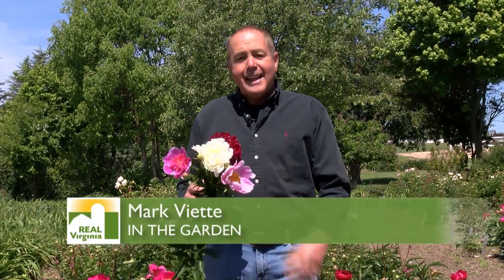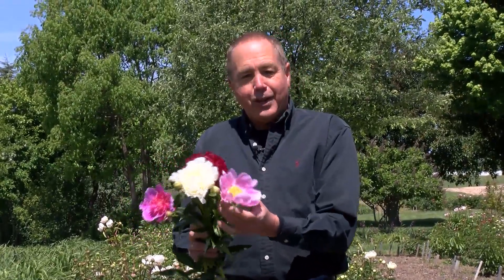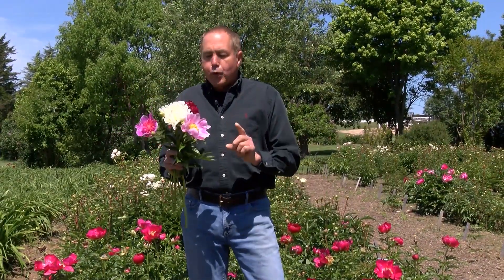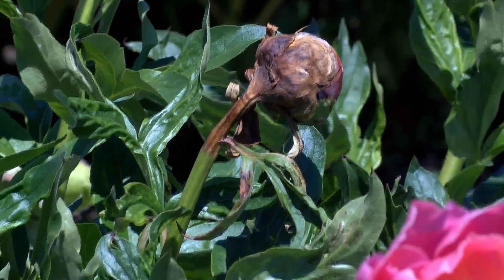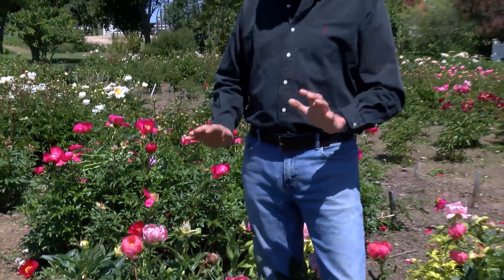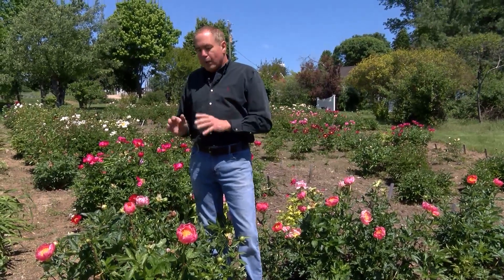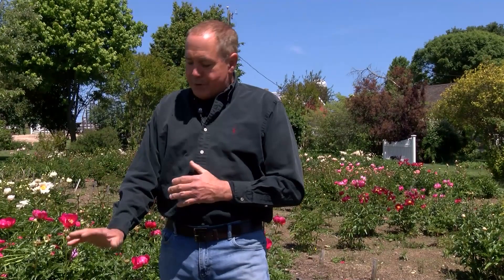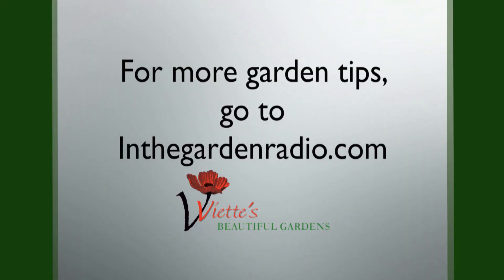In the Garden - Peonies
Mark Viette talks about peonies, one of Virginia's most beautiful and hardy summer flowering plants